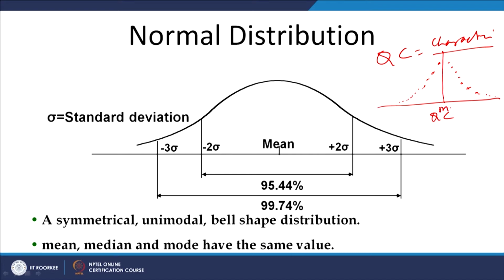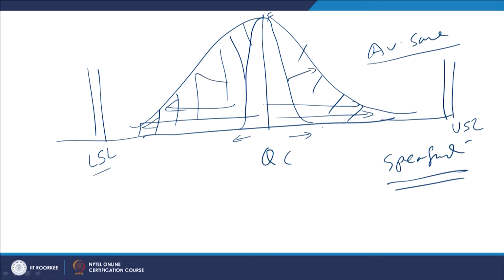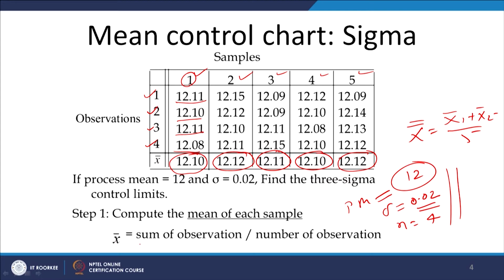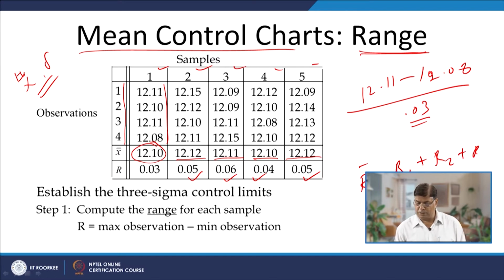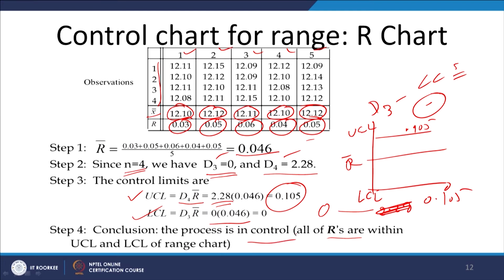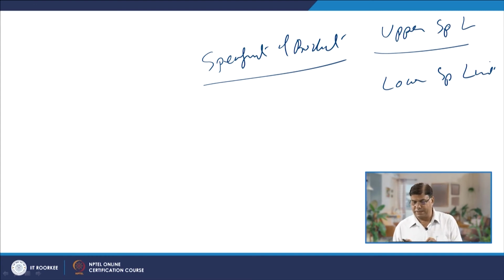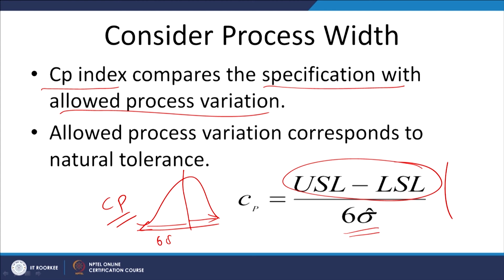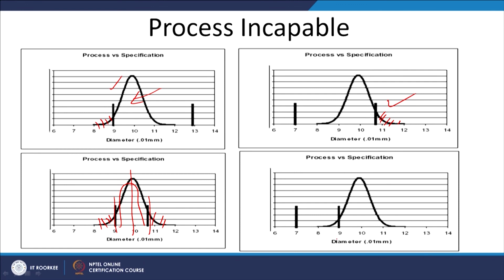Lec 58: Quality Control: Control Charts II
Methodology to develop various control charts with examples along with the process capability has been discussed in this lecture.